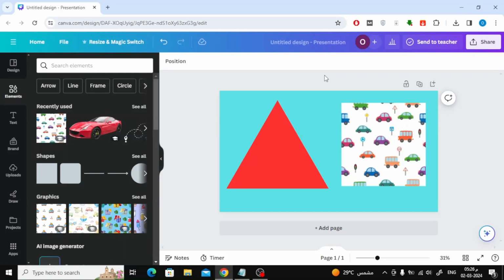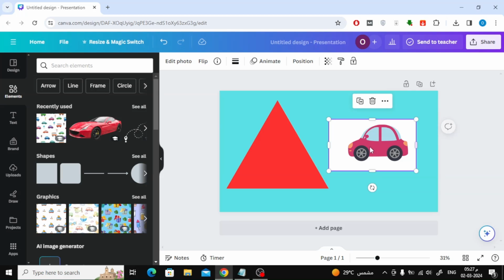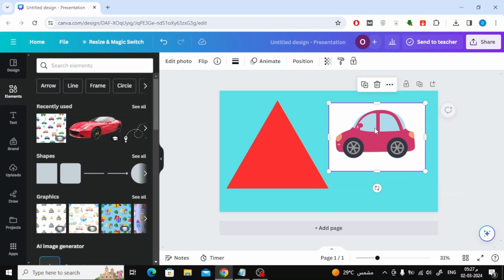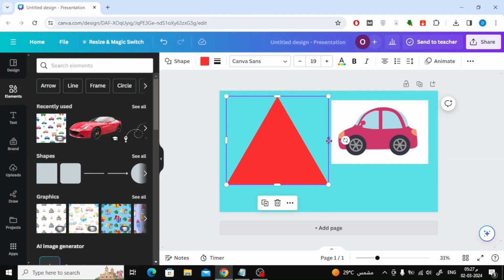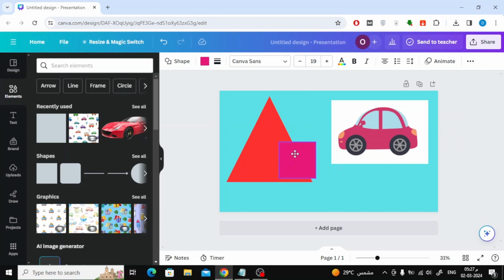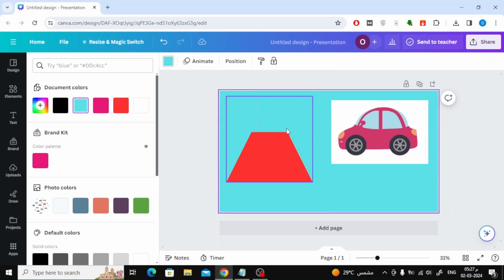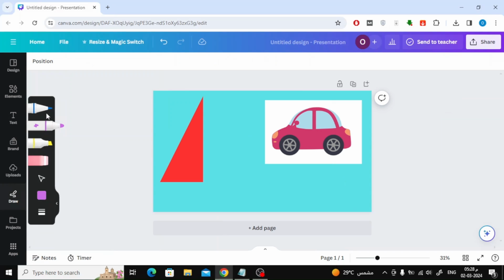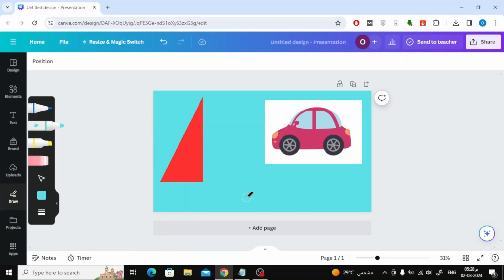How To Crop Shapes On Canva | BEST Way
How To Crop Shapes On Canva ?
Welcome to our in-depth tutorial on mastering shape cropping in Canva! Whether you're a beginner or a seasoned designer, this step-by-step guide will empower you to create visually stunning designs with precision and ease.